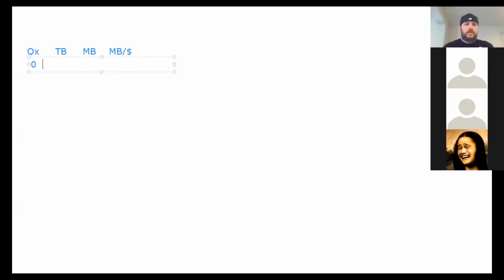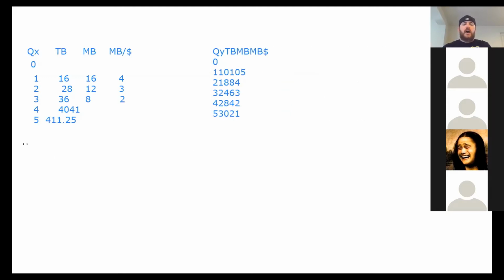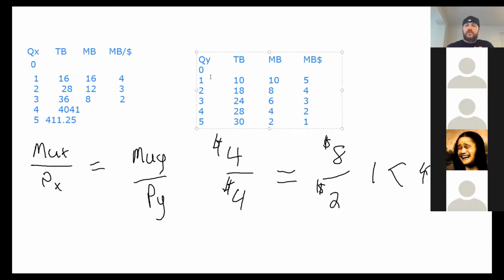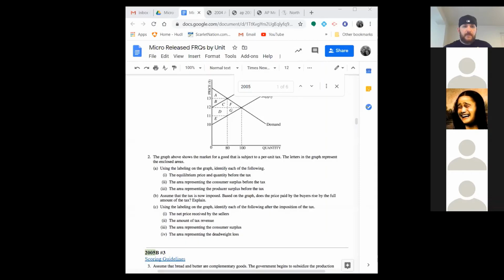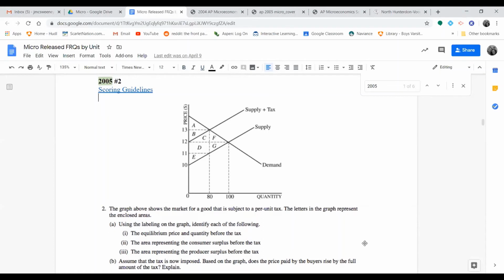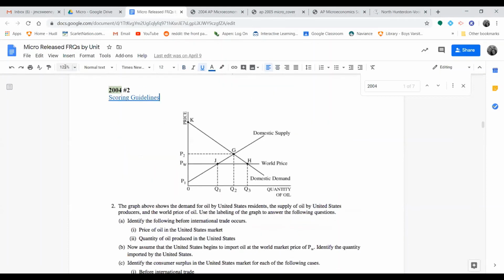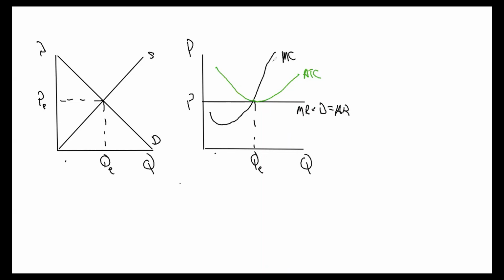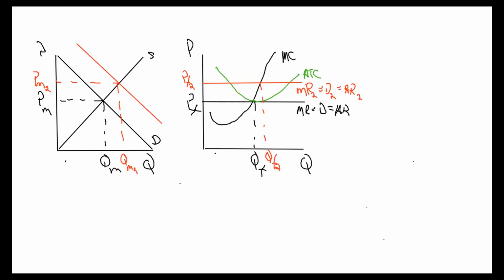AP Econ Day 35 Micro FRQ #3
2016 #2
2005 #2
2004 #2
2011 B #1